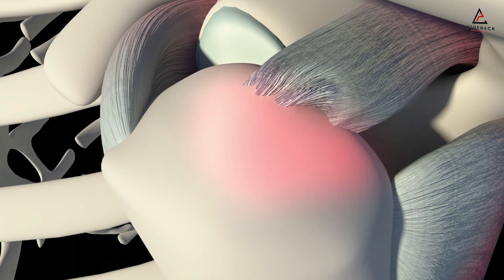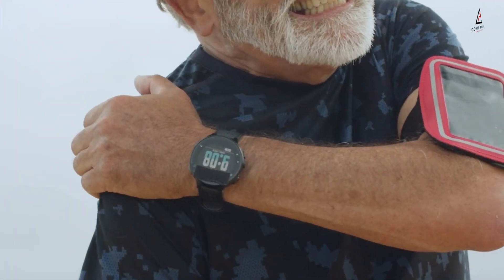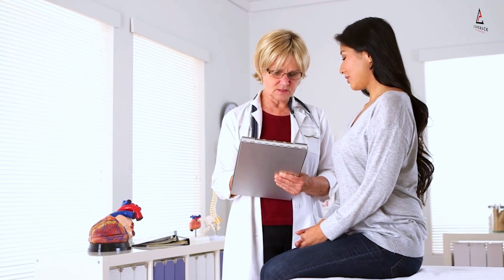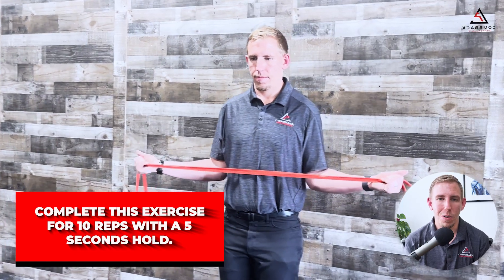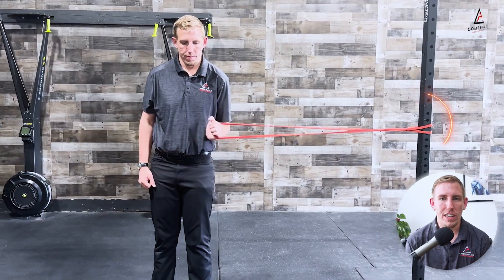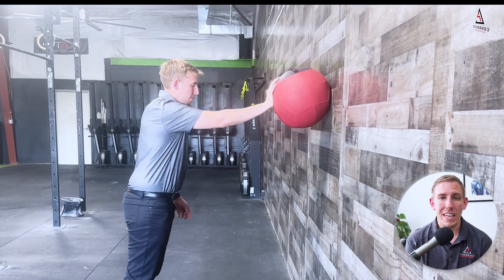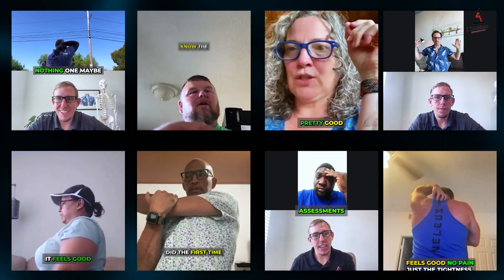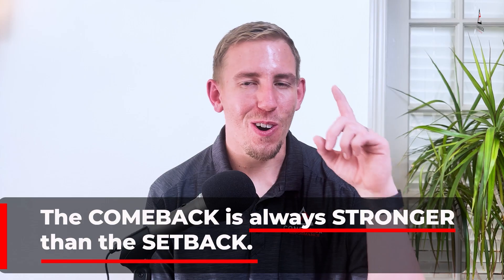Best Rotator Cuff Rehab Exercises for Pain-Free Shoulders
💪 Don’t wait—let’s get your rotator cuff back to full strength! 👇

Dealing with weak, painful shoulders or a rotator cuff injury? 😣 In this video, I’ll show you 4 powerful rotator cuff rehab exercises that will help you relieve pain, improve mobility, and restore strength to your shoulders! Whether it’s from a tear, strain, or just weakness, these exercises will help you bounce back fast!

Here’s what you’ll learn:
💡 What is the rotator cuff?
💡 How do rotator cuff injuries happen?
💡 Why most rotator cuff tears don’t need surgery
💡 4 key exercises to target rotator cuff strength and shoulder stability

The exercises covered:
1️⃣ Banded W Holds - Activate the rotator cuff and improve shoulder stability
2️⃣ Sidelying Shoulder Flexion - Strengthen the rotator cuff for overhead movements
3️⃣ Banded Subscap Punch - Target the subscapularis for better pressing strength
4️⃣ Med Ball ABC's - Build rotator cuff strength and endurance
These exercises are simple, effective, and can be done from home with minimal equipment! Start your journey to pain-free shoulders today. 🏋️‍♂️

Timestamps: (Change these)
0:24 - What is the rotator cuff?
01:22 - Common rotator cuff injuries
02:27 - Exercise 1: Banded W Holds
03:03 - Exercise 2: Sidelying Shoulder Flexion
03:37 - Exercise 3: Banded Subscap Punch
04:27 - Exercise 4: Med Ball ABC's
05:12 - Recap & Call to Action

🔥 Ready to fix your shoulder pain for good?

At Comeback Performance, our mission is to help over 1 million people avoid unnecessary shoulder surgeries, imaging, or injections and live active, pain-free lives. 🌟 Remember: The comeback is always stronger than the setback! 💥

💪 Remember: The comeback is always stronger than the setback.

Submit an application to work with us 1:1 and learn how to fix your shoulder pain!